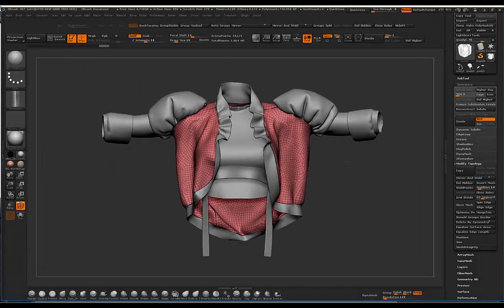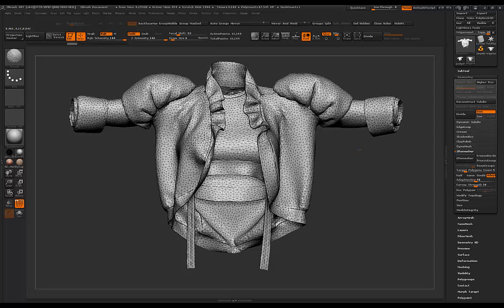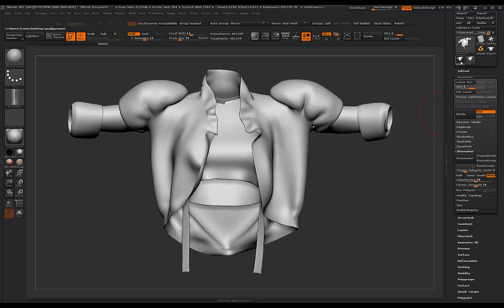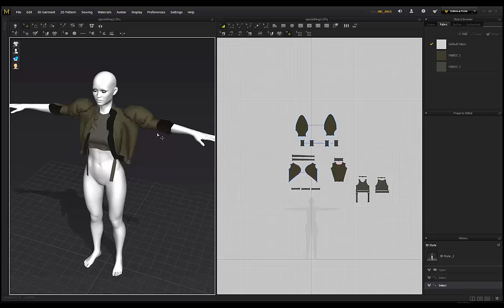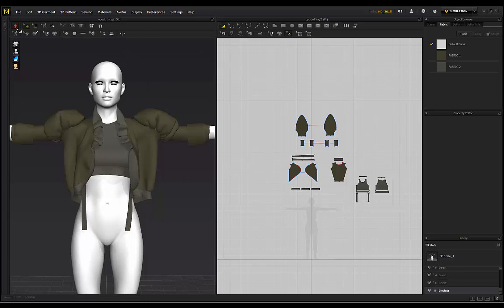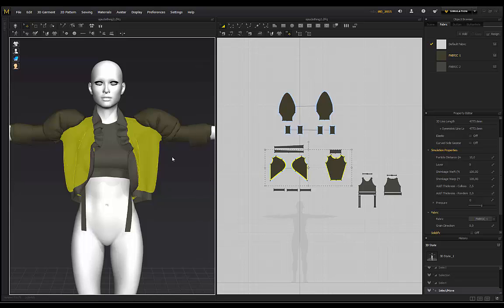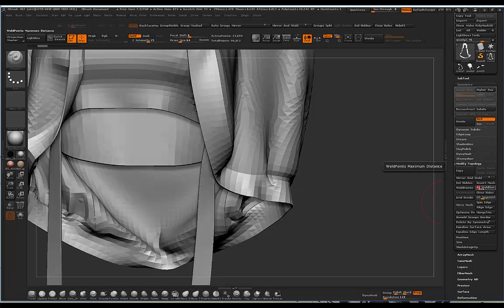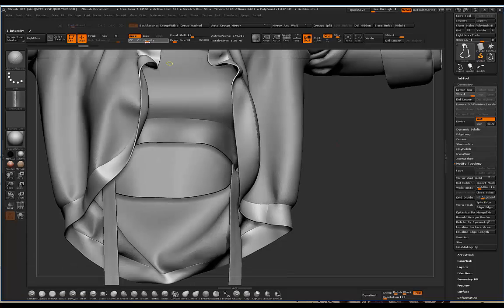Marvelous Designer & Zbrush - Quadrangulate Garments For Easier Sculpting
I'll show you my best practices for working with MD garments in zbrush and why i prefer to work with quads instead of triangles.